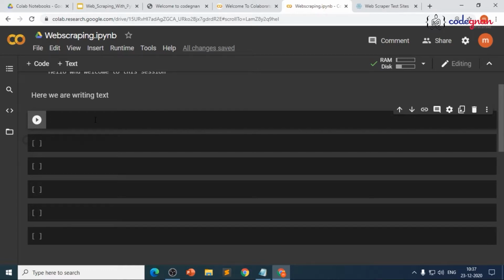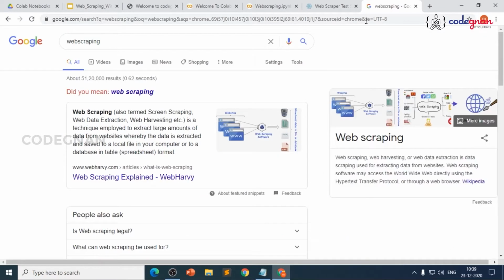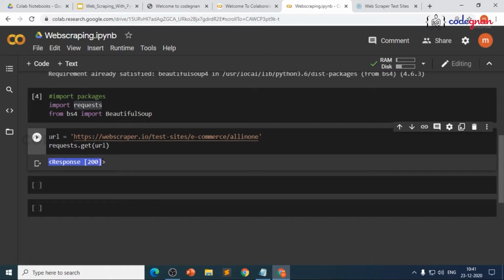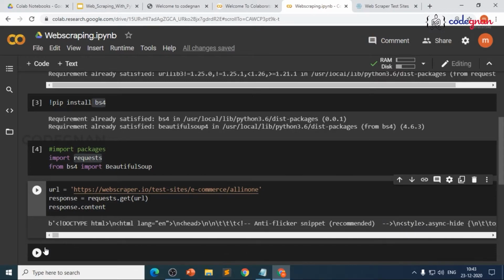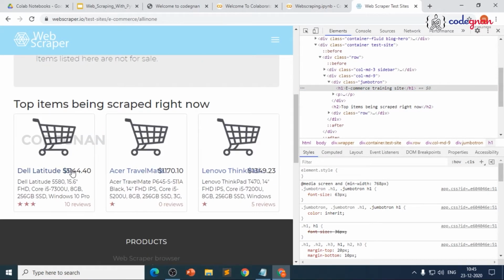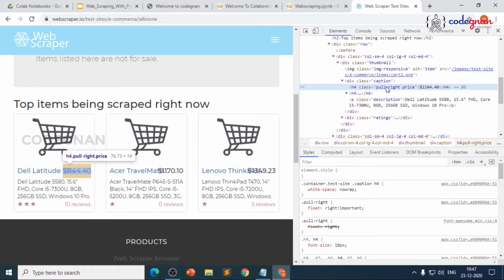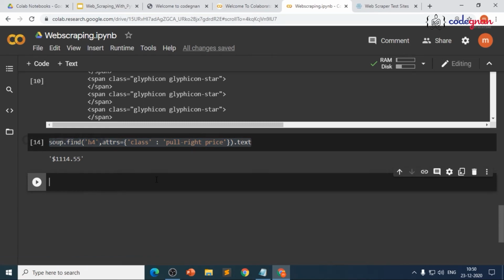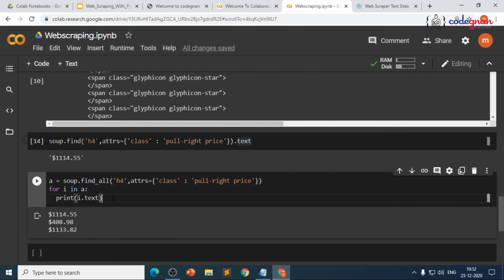Understanding Requests and Beautiful Soup | Case Study - Web Scraping | Part-3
Understanding Requests and BeautifulSoup

The incredible amount of data on the Internet is a rich resource for any research field or personal interest. To effectively harvest that data, you’ll need to become skilled at Web Scraping. Web scraping is the process of gathering information from the Internet. Even copy-pasting the lyrics of your favorite song is a form of web scraping! However, the words “Web Scraping” usually refer to a process that involves automation. Some websites allow you to do it, but some websites don’t let you do it.

Python libraries requests and Beautiful Soup are potent tools for this job.

In this video, we will understand What is BeautifulSoup, how requests play a key role and navigate web structure and understand different tags to identify the data and scrape it as Beautiful Soup is a Python library for pulling data out of HTML and XML files. It is mainly designed for projects like screen-scraping. This library provides simple methods and Pythonic idioms for navigating, searching, and modifying a parse tree.